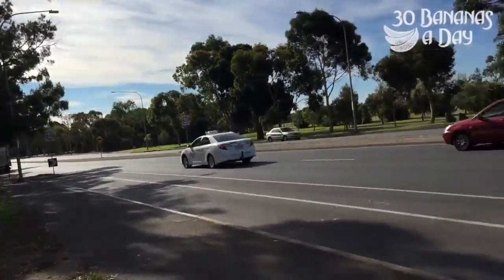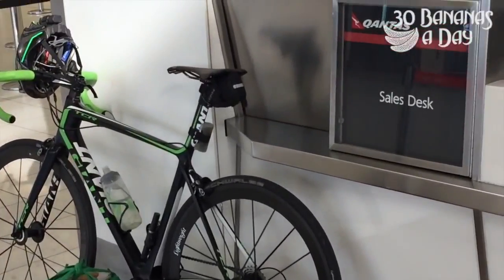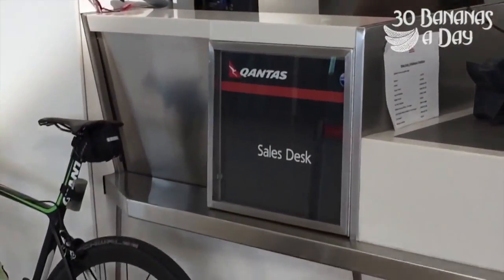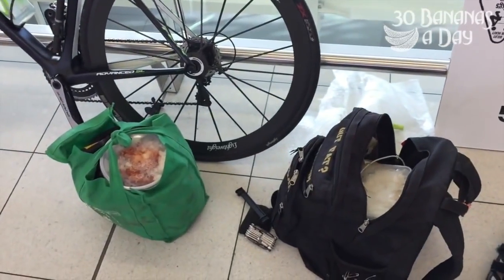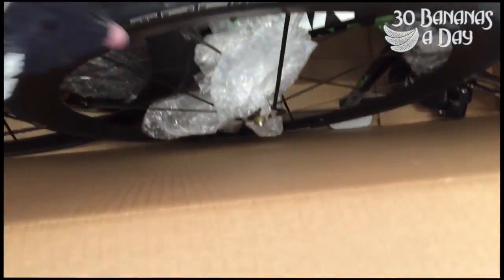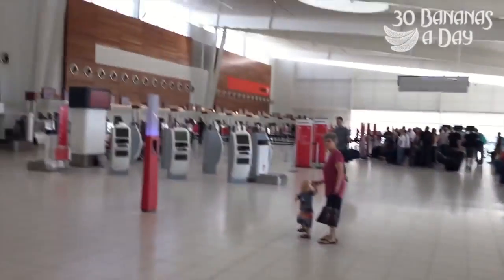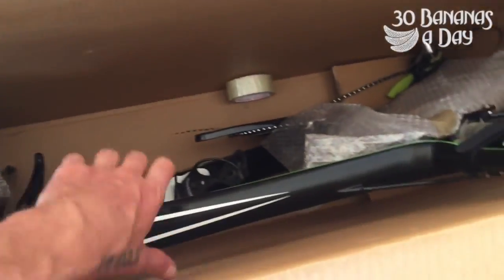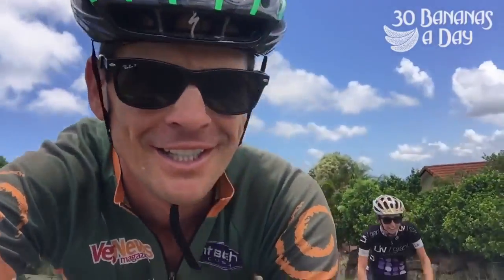Packing A $15000 Carbon Bicycle For A Flight